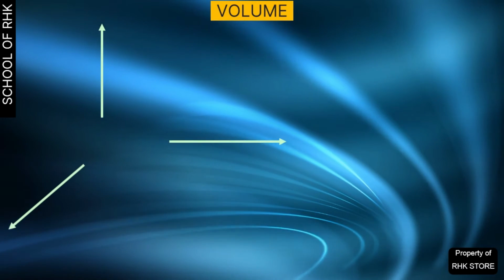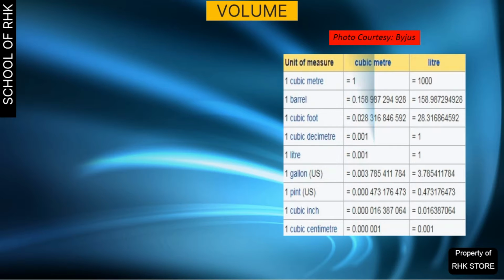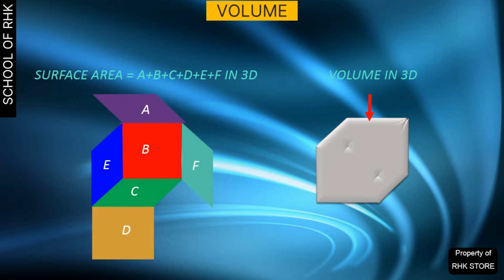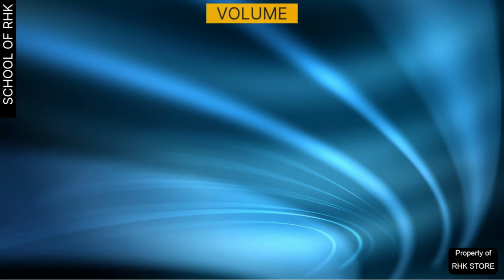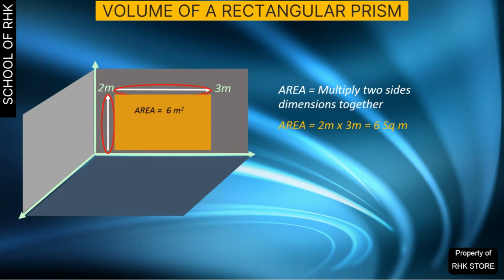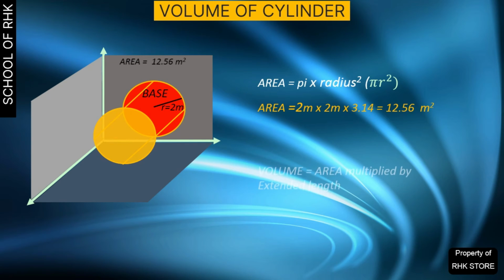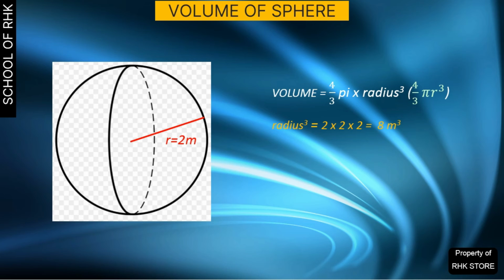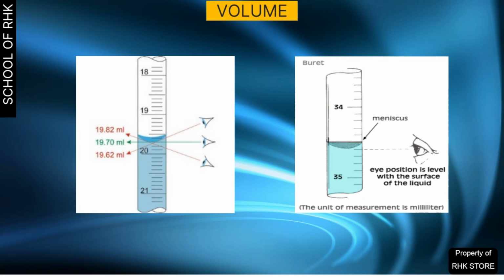What is Volume In Physics?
DESCRIPTION:
What is Volume in terms of Physics?
O LEVEL PHYSIC TUTORIAL
📦 What Is Volume in Physics? | O Level Physics Explained Simply
Ever wondered what volume really means in science? In this beginner-friendly video, we explore the concept of volume in physics — how it's defined, measured, calculated, and why it's so important in everyday life and scientific experiments. Perfect for students preparing for O Level, IGCSE, GCSE Physics, or anyone curious about how we measure space in three dimensions!
👇 In This Video, You’ll Learn:
✅ Units of volume (including SI units)
✅ Formulas to calculate volume of common shapes
✅ Difference between volume and area
✅ Real-life examples of volume
✅ Why volume matters in physics and chemistry
In physics, volume refers to the amount of three-dimensional space an object occupies. It measures how much space is inside a container, object, or structure.
In simple terms:
Volume = how much space something takes up in all directions.
For example:
A bottle holds 2 liters of water (volume)
A cube has 8 cubic centimeters of space
Air in a room fills a certain volume
📐 Key Difference: Area vs. Volume
🔲 Area = 2D (length × width) → measures surface
🧊 Volume = 3D (length × width × height) → measures space inside
🧪 Why Volume Is Important in Physics:
Helps measure the quantity of liquids and gases
Needed to calculate density (Density = Mass ÷ Volume)
Essential in mechanics, thermodynamics, and fluid dynamics
Crucial for understanding pressure, buoyancy, and motion
Used in chemistry to determine concentration and reactions
📏 Units of Volume:
The SI unit of volume is the cubic meter (m³).
But we often use smaller units too:
Cubic centimeter (cm³ or cc)
Cubic decimeter (dm³)
Liter (L) → 1 L = 1000 cm³ = 1 dm³
Milliliter (mL) → 1 mL = 1 cm³
✅ Remember: Volume units are cubed because they involve three dimensions.
🟦 Cube: Volume = side³
📦 Rectangular Box: Volume = length × width × height
🔺 Pyramid: Volume = (1/3) × base area × height
⚪ Sphere: Volume = (4/3) × π × radius³
🧊 Cylinder: Volume = π × radius² × height
🔺 Cone: Volume = (1/3) × π × radius² × height
🔬 Real-Life Examples of Volume in Action:
A 2L soft drink bottle = volume of 2 liters
Measuring the fuel in a car’s gas tank
Water displaced when an object is submerged = volume of object (Archimedes’ principle)
Calculating how much air fits in a room or balloon
🚫 Common Student Mistakes to Avoid:
Forgetting to cube the units (writing cm instead of cm³)
Using area instead of volume formula
Mixing different unit systems (e.g., cm with m)
Assuming volume only applies to liquids (it applies to solids and gases too!)
✅ Tip: Always keep track of units and make sure all measurements are in the same system before calculating!
📚 Who Should Watch This?
🎓 O Level / IGCSE / GCSE Physics students
🧒 Middle and high school science learners
📖 Exam prep and revision watchers
🤓 Curious learners and science lovers
👩‍🔬 Students of chemistry, engineering, or fluid mechanics
💬 Let’s Interact!
What’s the most surprising object whose volume you’ve measured or guessed? Share in the comments!
👍 Like if this made volume simple
📩 Share with a friend who’s studying for physics
▶️ What Is Area in Physics?
▶️ Density = Mass ÷ Volume | Explained
▶️ What Are SI Units?